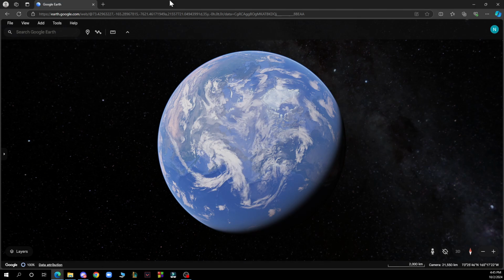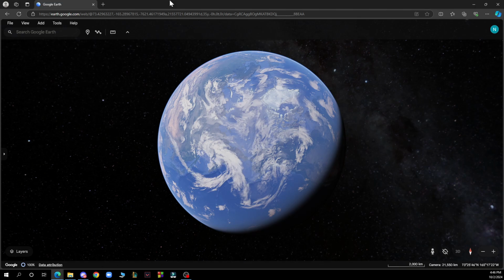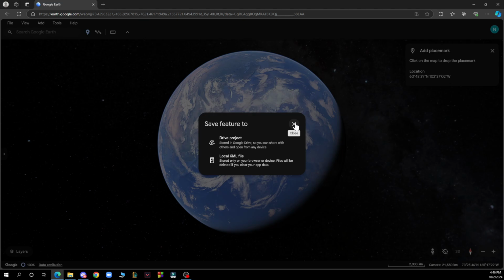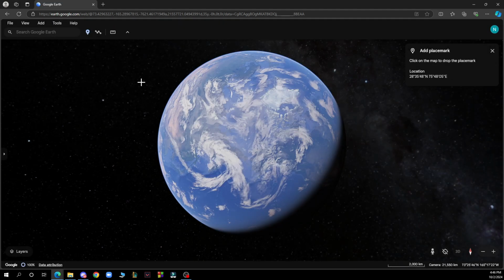How to Share Locations in Google Earth (Easiest Way)​​​​​​​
In this video I will show you How to Share Locations in Google Earth. It would be good if you watch the video until the end so that you don't miss important steps.